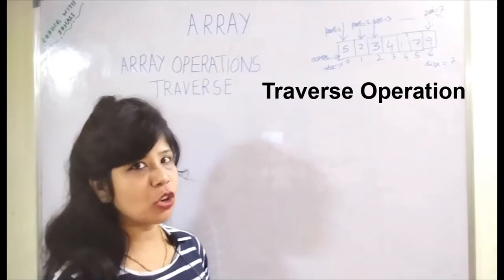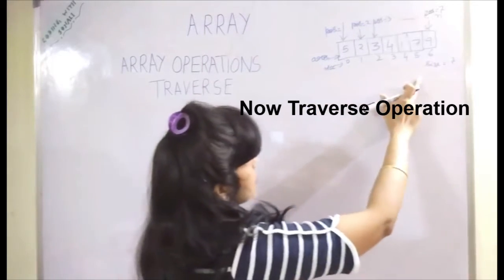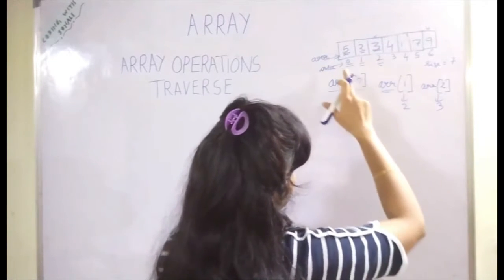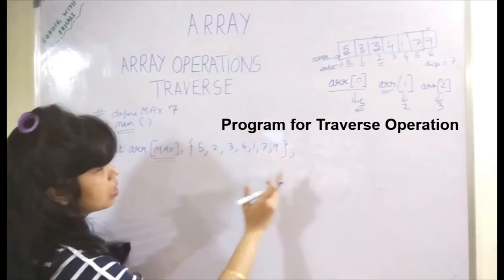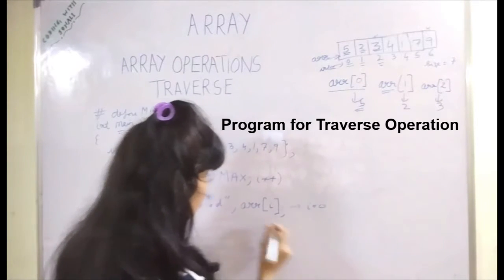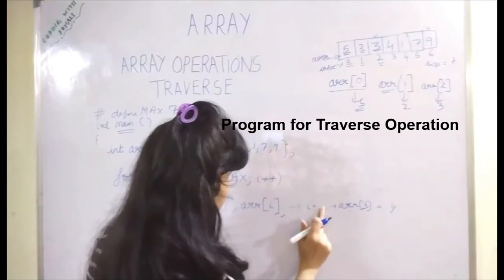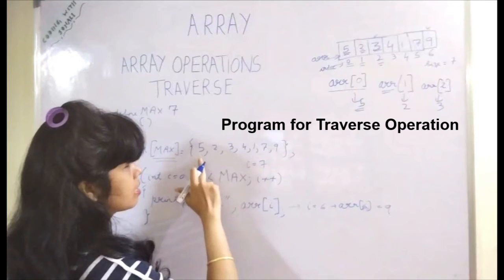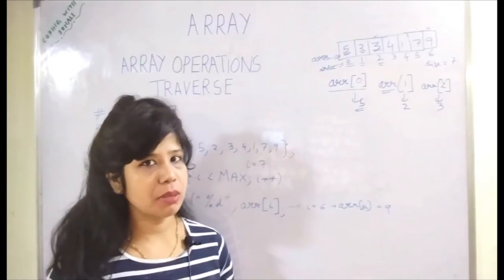Array Traverse | Code in C/C++ | Interview Perspective | data structure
Session1Lecture6:
Have covered Traverse Program in C